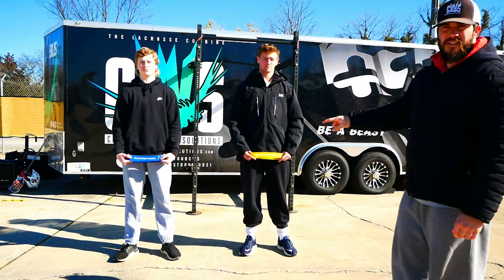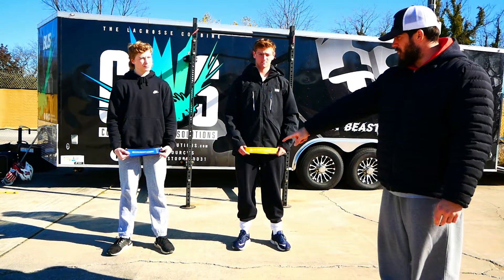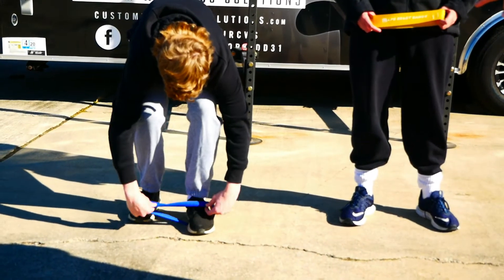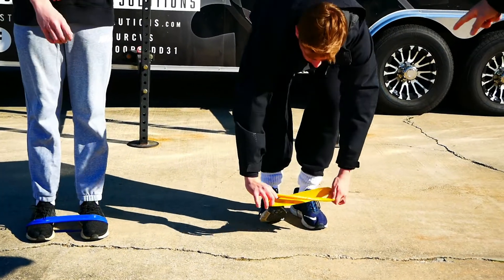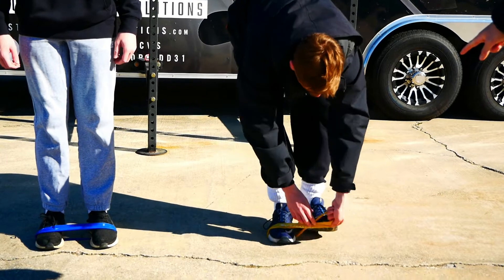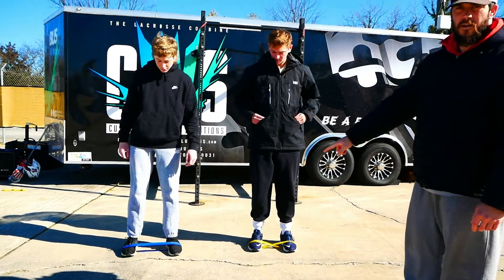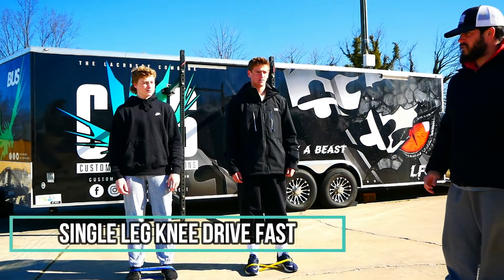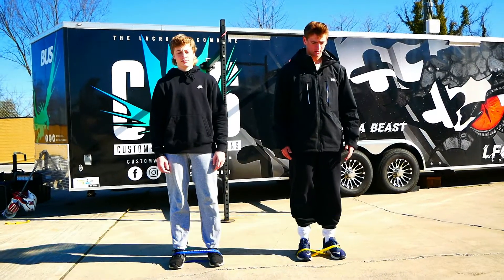PAP Tutorial: Single Leg Knee Drive Fast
Coach Stoop & BIP demonstrate the proper technique for PAP training.
This video focuses on footwork using LFG Beast Bands Mini Loops.